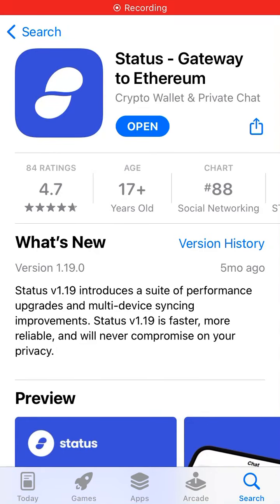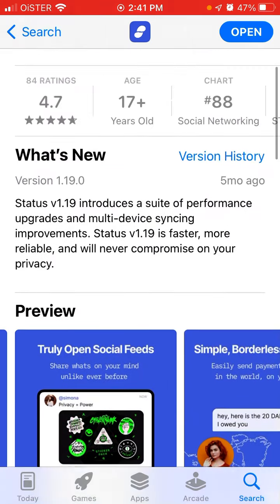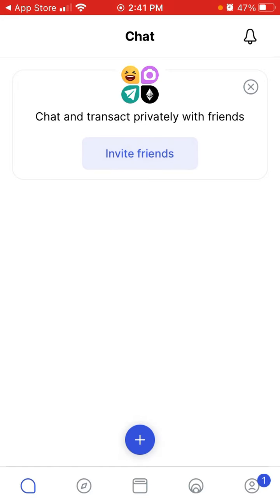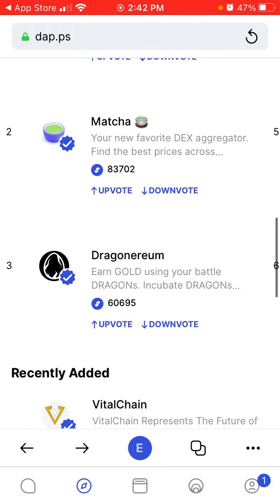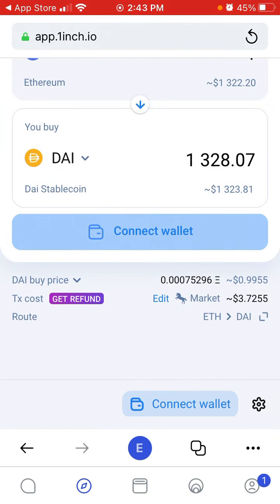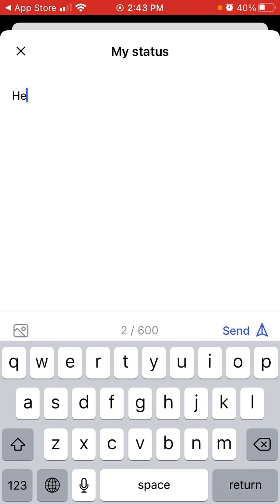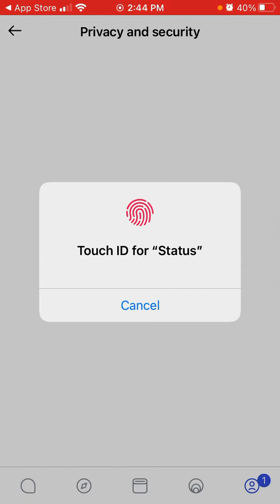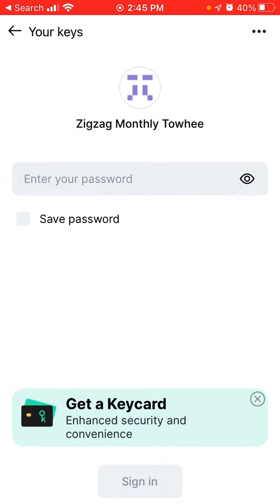Status - gateway to Ethereum - app overview & how to use?